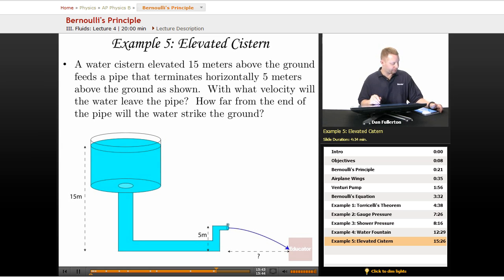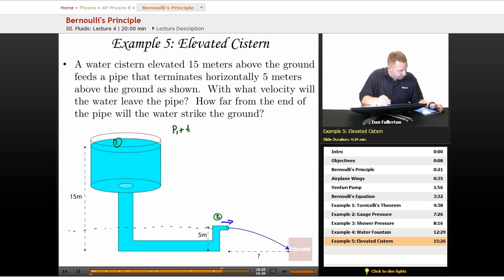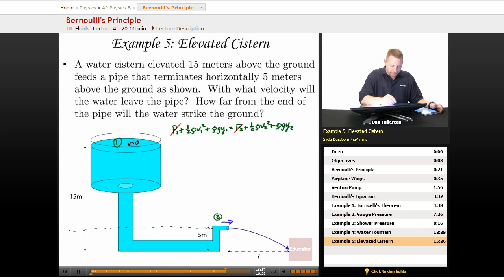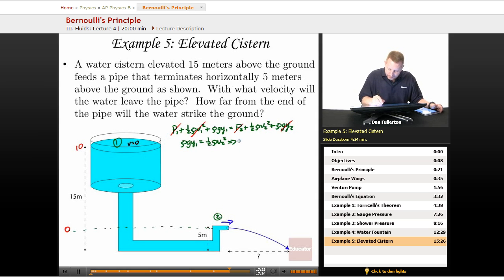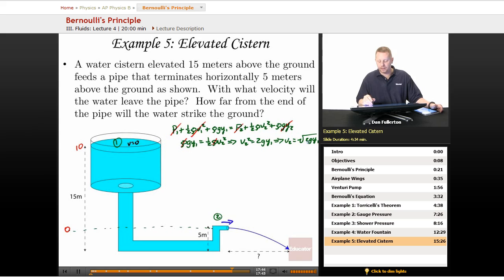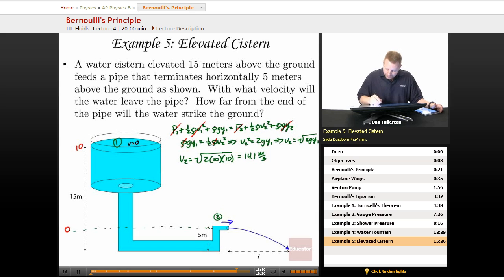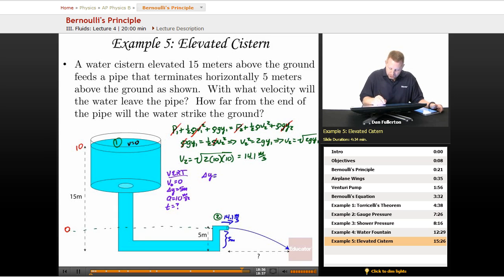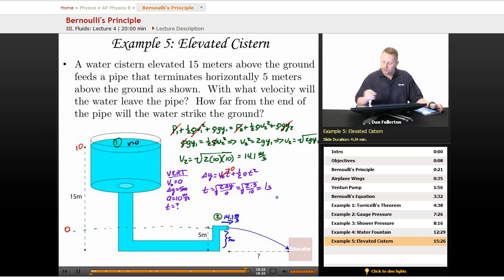Bernoulli's Principle Example | AP Physics 1 & 2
Example of Bernoulli's Principle from Educator.com’s AP Physics 1 & 2 class. Want more video tutorials? Our full lesson includes in-depth explanations and even more worked out examples.
In this video, we’ll discuss Bernoulli's principle using an example of an elevated cistern.  You'll learn what the velocity will be when the water leave the pipe and how far from the end of the pipe will the water strike the ground.

Like other instructors such as Yau-Jong Twu, Flipping Physics, Bozeman Science, and Dan Fullerton? Our AP Physics instructor is pretty awesome too. Professor Fullerton obtained his B.S. and M.S. in Microelectronic Engineering from the Rochester Institute of Technology (RIT) and his secondary physics teaching certification from Drexel University. He taught undergraduate and graduate Microelectronic Engineering courses at RIT for 10 years, and High School Physics since 2007. He was recently named a New York State Master Physics Teacher, and is the author of AP Physics 1 Essentials, Honors Physics Essentials, and Physics: Fundamentals and Problem Solving. Professor Fullerton also works out an entire AP exam including all multiple choice and free response questions.